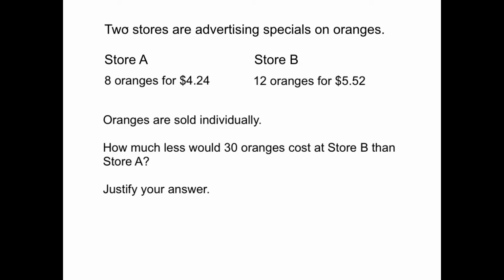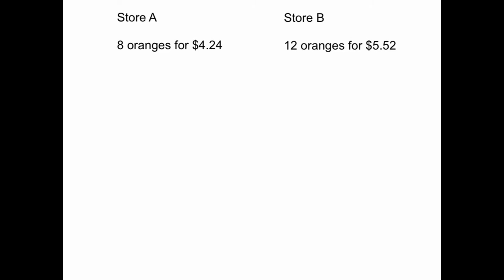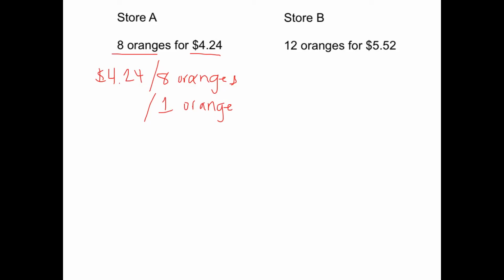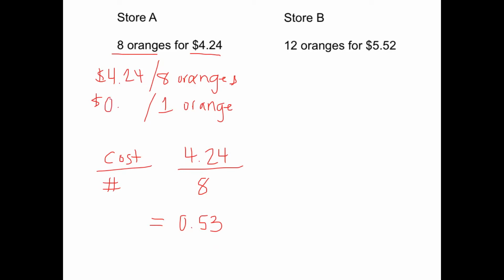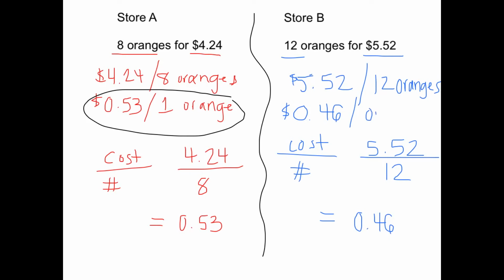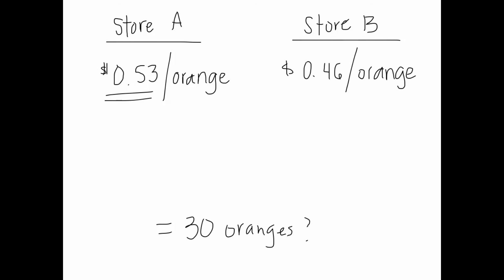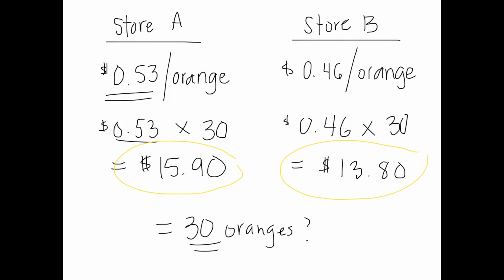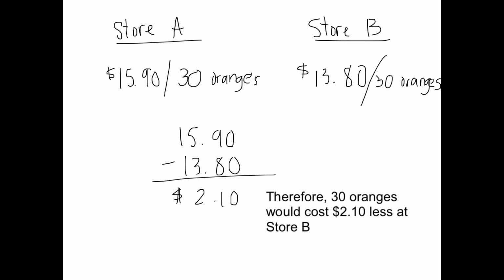Proportional Reasoning Using Equivalent Ratios (At the Market)